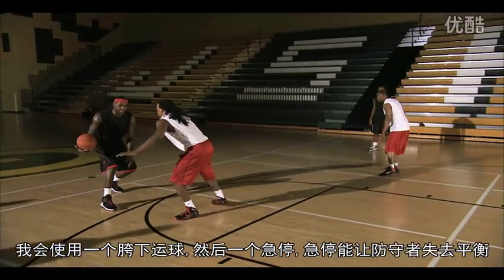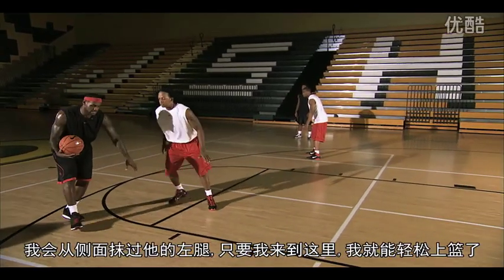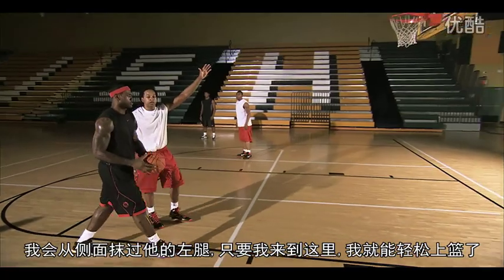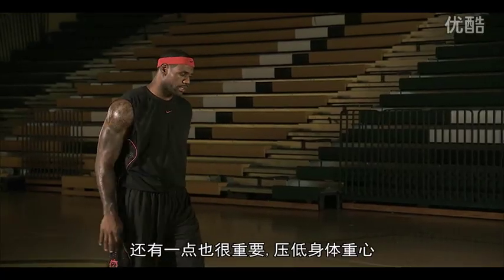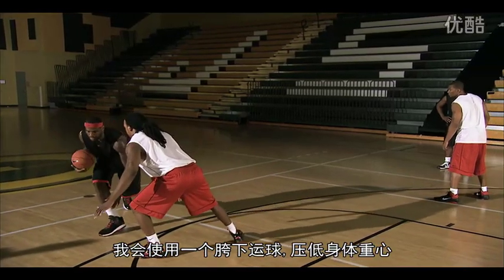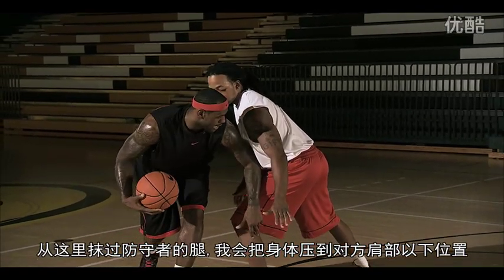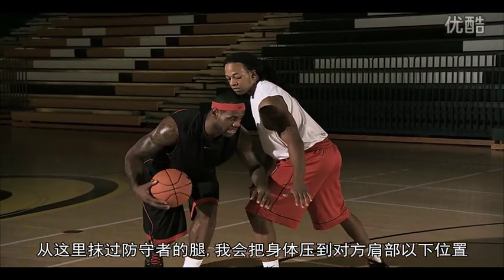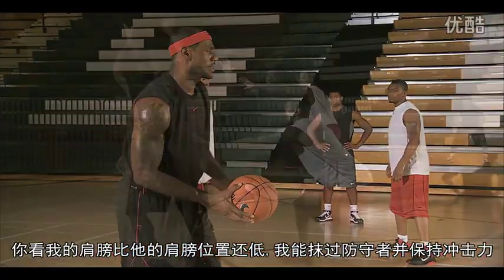勒布朗詹姆斯招牌动作，详解——胯下急停运球